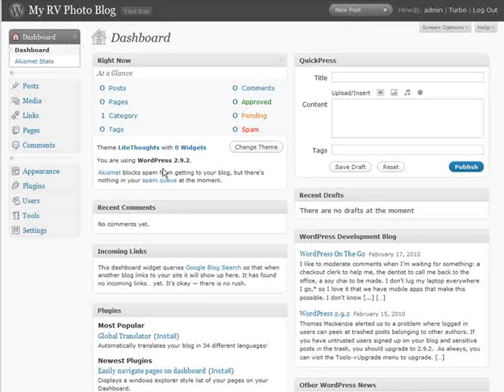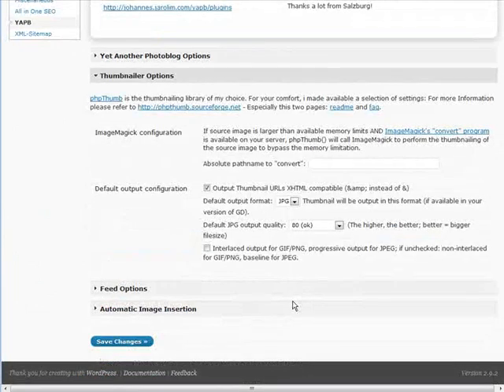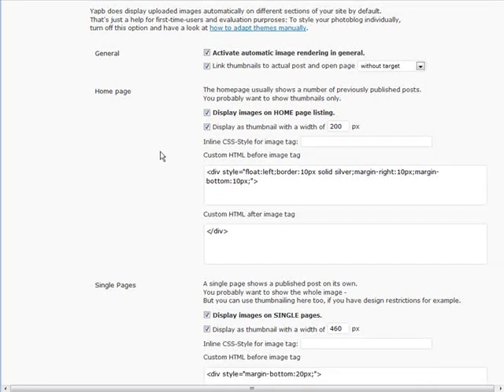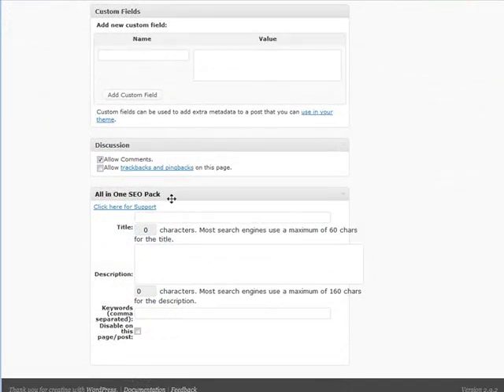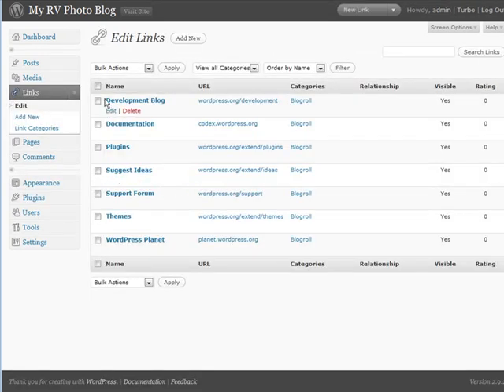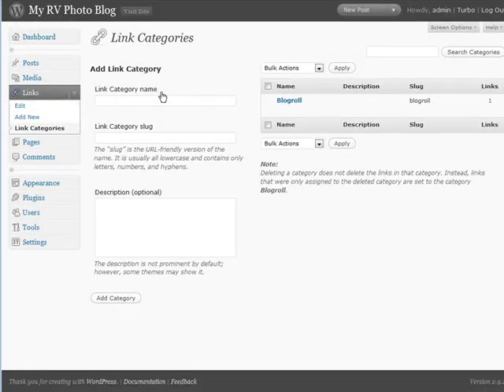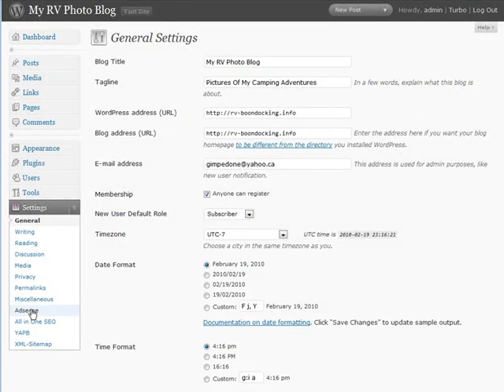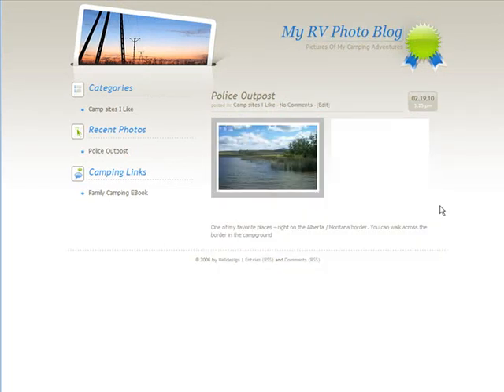How to Create Photo Blogging - Learn 100% Free Full Tutorial. Part - 4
How to Create Photo Blog and Create Essential Plugin - Learn 100% Free Full Tutorial. Part -2

How to Create Photo Blog and Create BLOG SETUP - Learn 100% Free Full Tutorial. Part -3

Facebook is a great platform for meeting friends, creating a following for your hobby, service, or project, and for relaxing. There’s an app for every taste, and several of them are incredibly fun and addictive. These 101 tips will get you navigating Facebook like a pro in no time. Part 1 – finding friends and influencing people Depending on why you join Facebook, you may find it easy to make friends, or may only have it to stay in touch with friends in distant parts of the world. No matter what you do, signing up can be a process that will take up to a couple of hours (including your profile).

Learn how to use the new and much Creative Google Sites service to easily create great-looking websites. This video shows you all the ins and outs of using the new Google Sites !

Learn How to Design Google Site Course of Google Site -100% Free Full Tutorial Part – 3